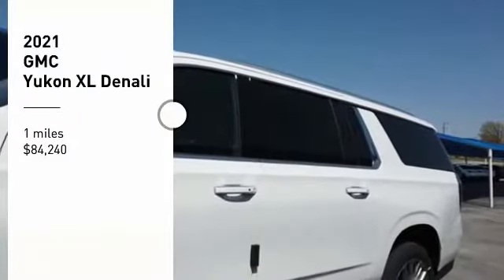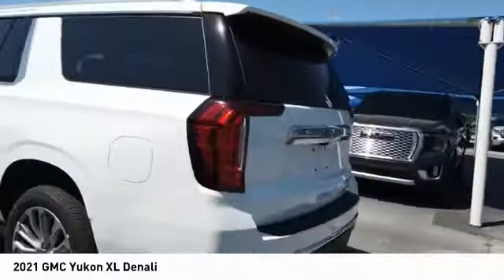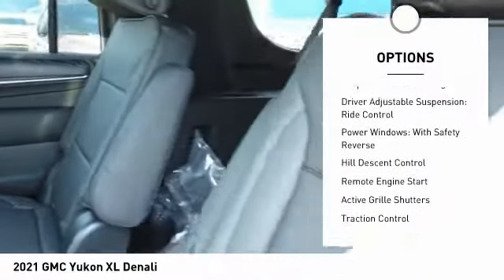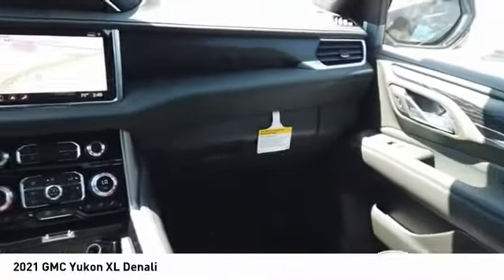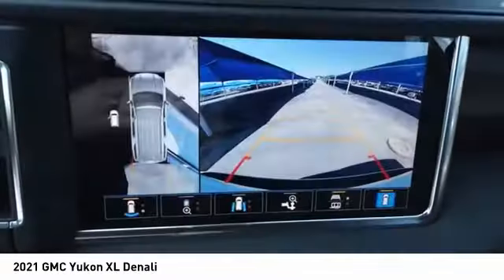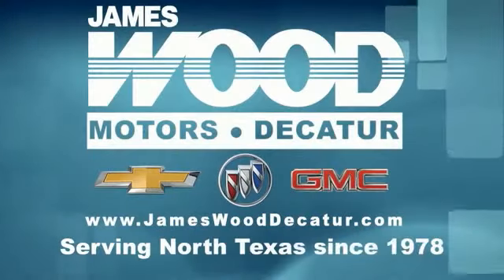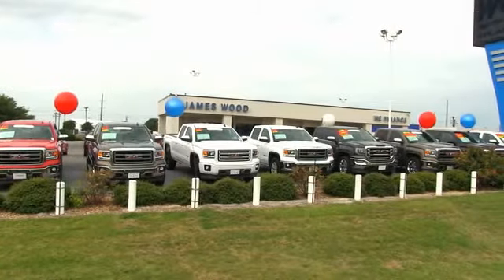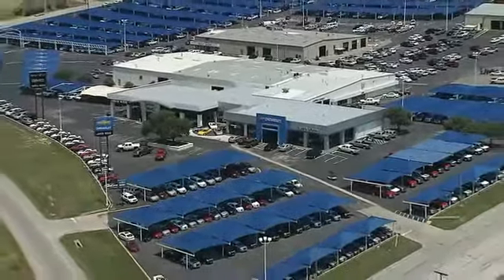2021 GMC Yukon XL Decatur TX 111382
2021 GMC Yukon XL Denali

2111 US HWY 287 South